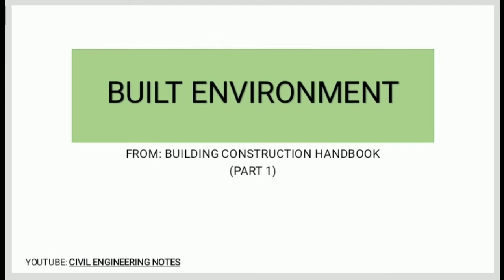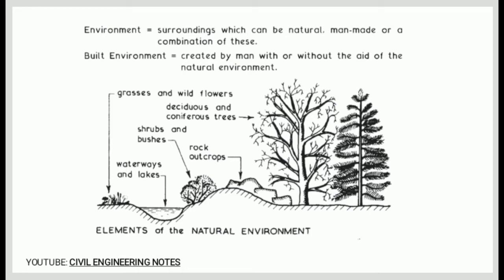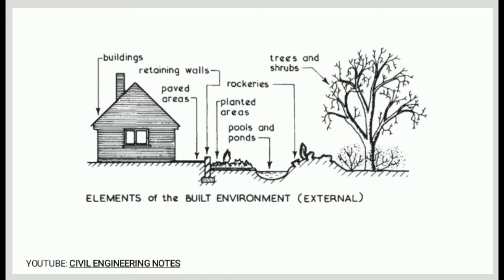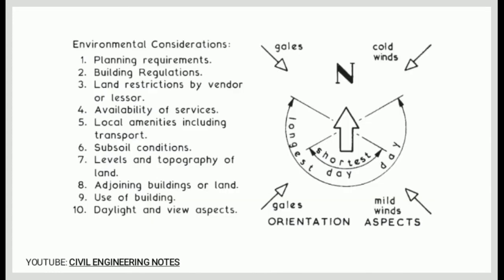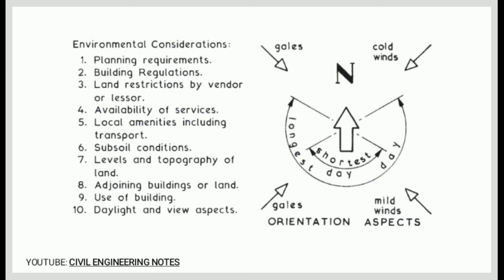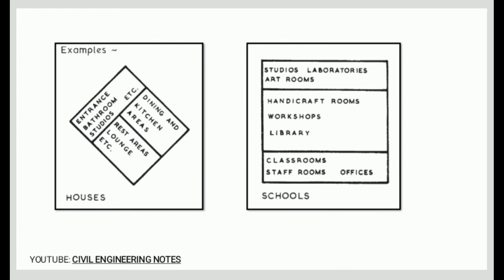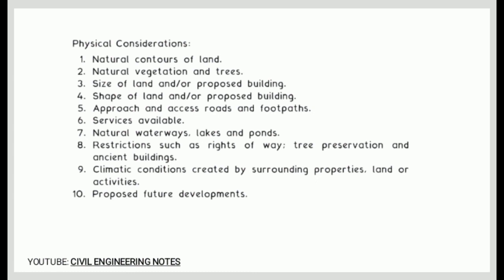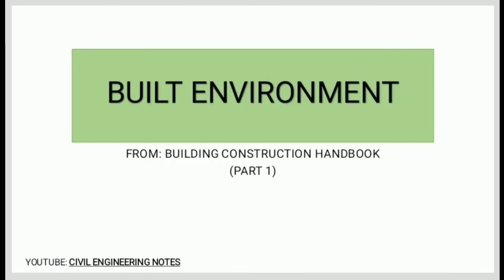BUILT ENVIRONMENT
Buikd environment from the Building Construction handbook